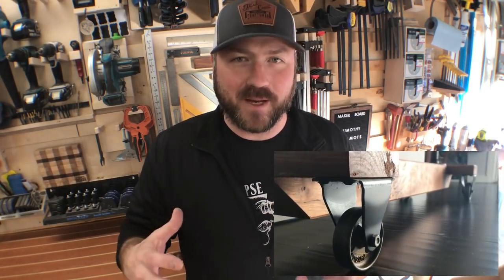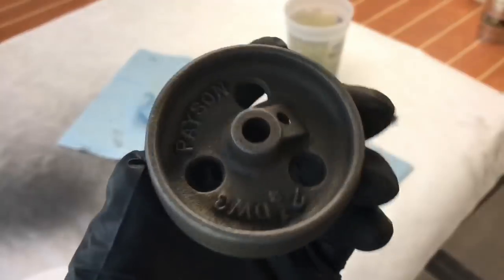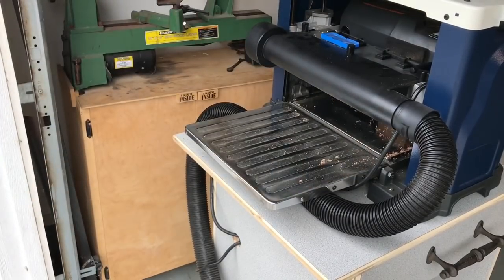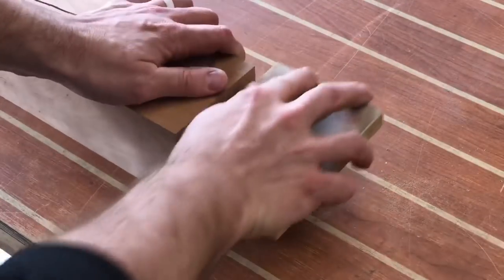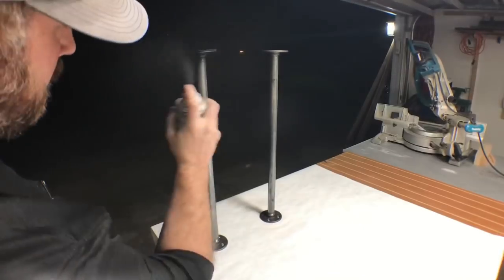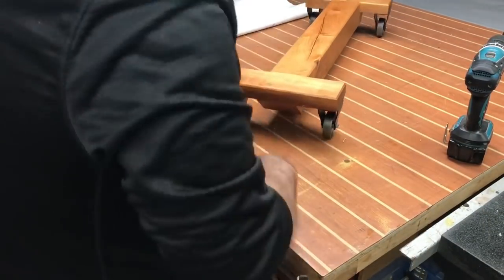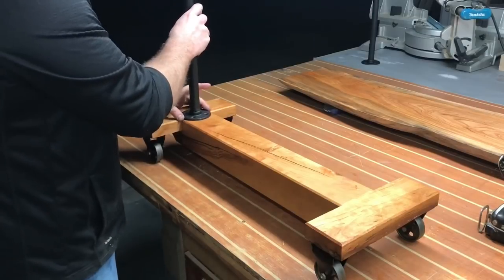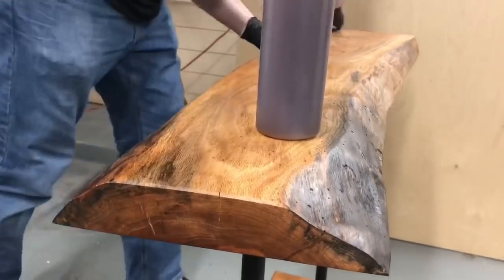How to Make a Live Edge Entry Table | DIY Woodworking Project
How to make this live edge slab Entry table. Featuring metal plumbing pipe and metal wheels.

Maker board creator : Timothy Wilmots

Clamps
24” bar clamps
12” HD f-style

A Huge Thank You to My Patrons:
Michael Goforth
Wesley Robinson
Steve Mills
Robbie Chaplin
Steve at Moonshine Metalworks
Mike Doc
Earl Price
Richard at FAB 423
Tharemy Hopkins